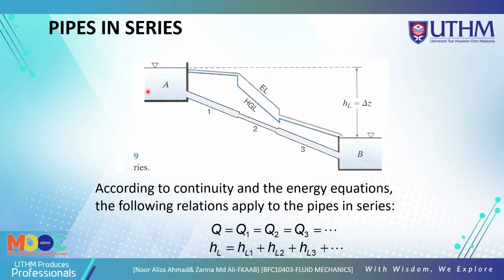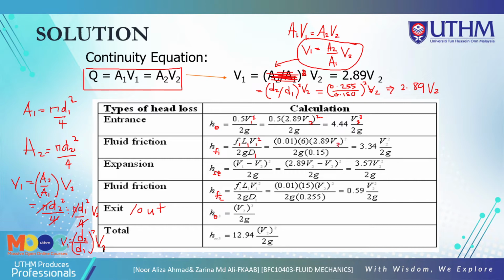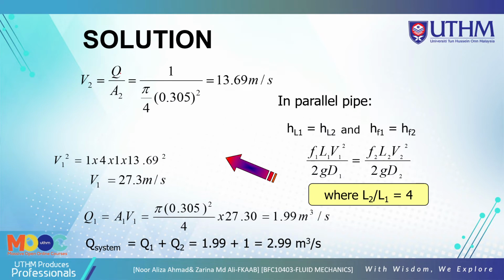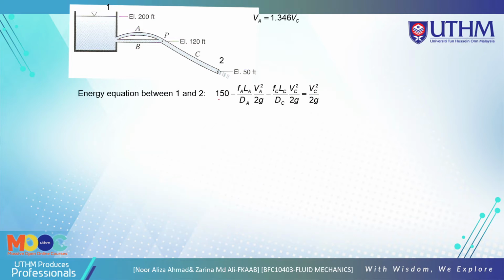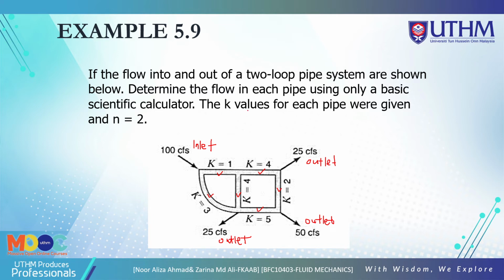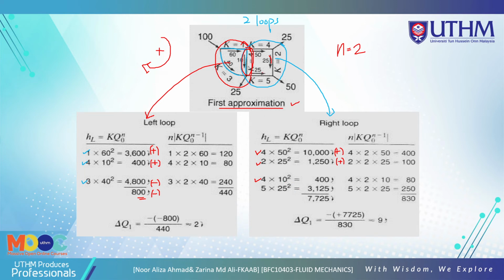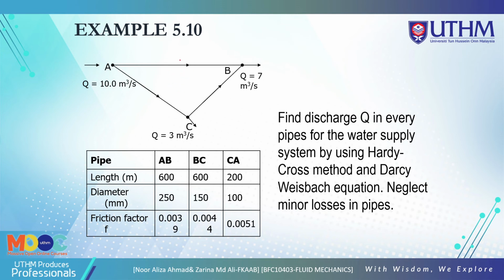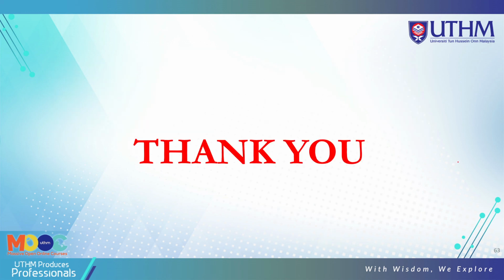TOOPIC 5 -PIPE SYSTEM (PART B)